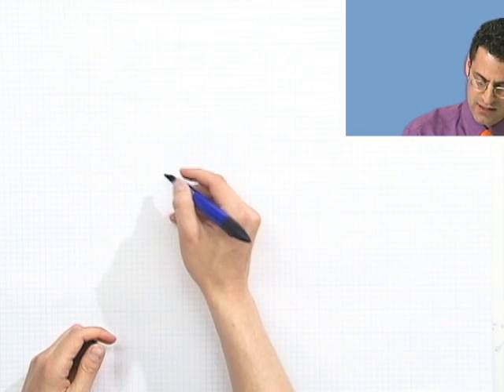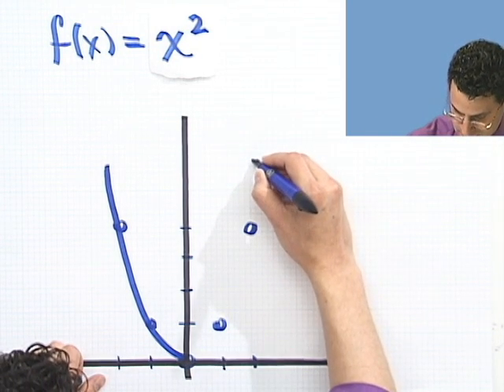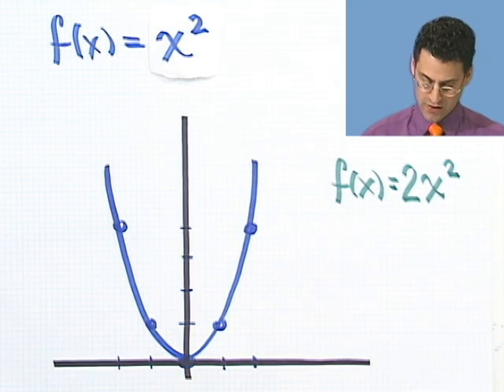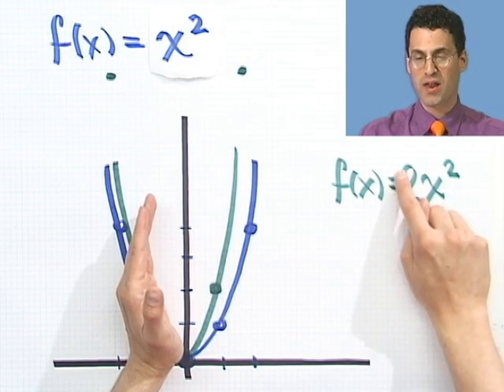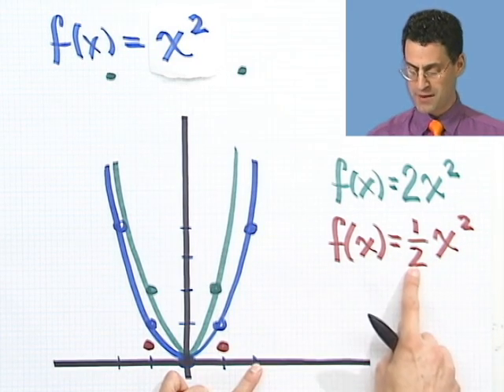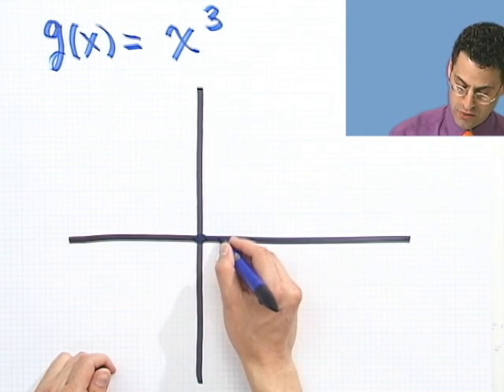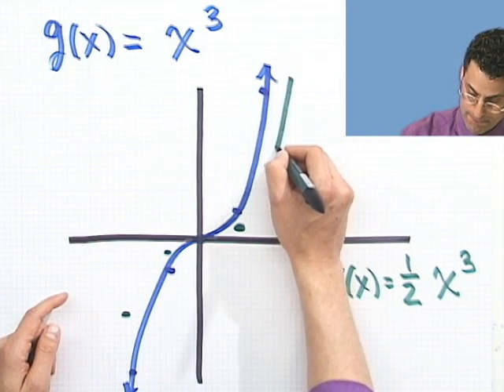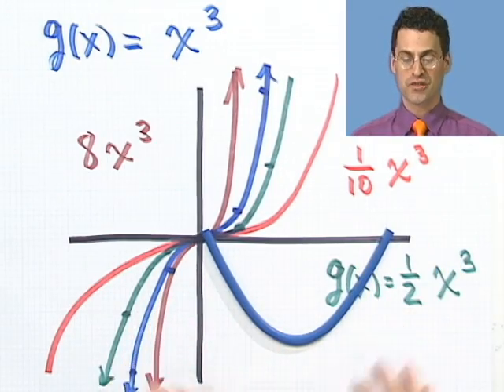Stretching Functions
Chapter 3 Coordinates and Graphs, Subchapter 3.6 Transformation of Functions